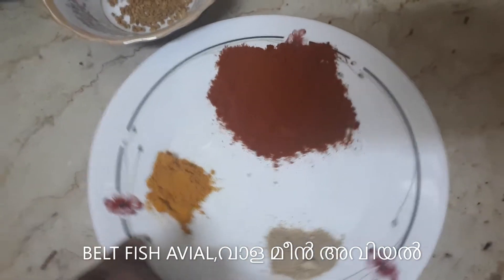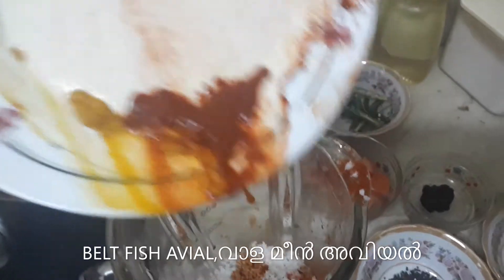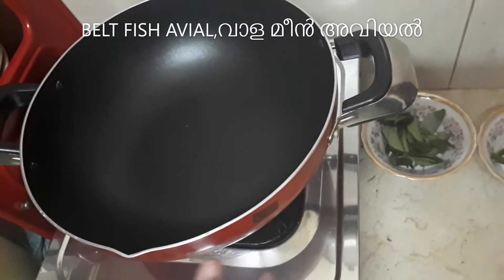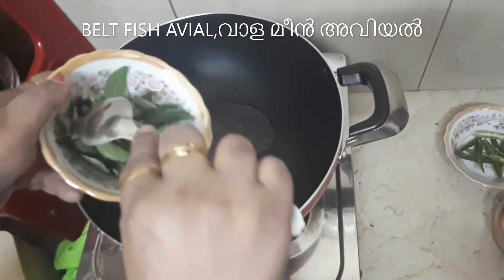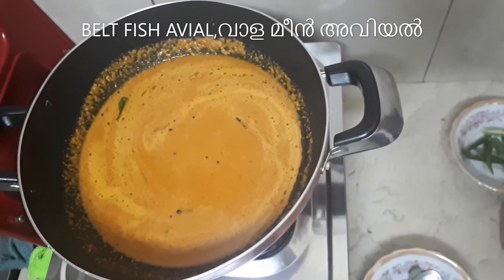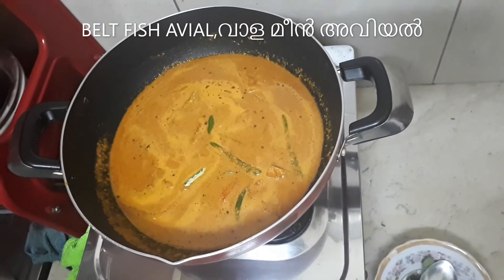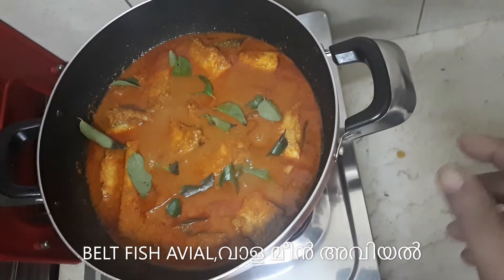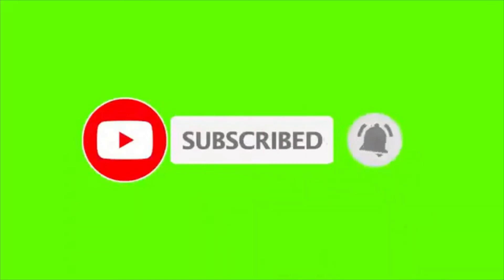BELT FISH AVIAL,വാളമീൻ അവിയൽ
A veraity fish curry